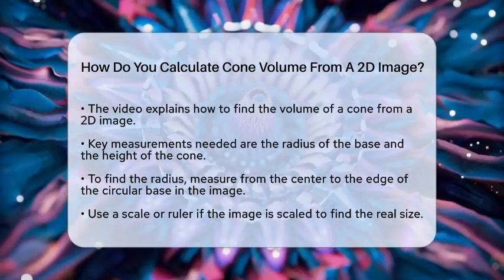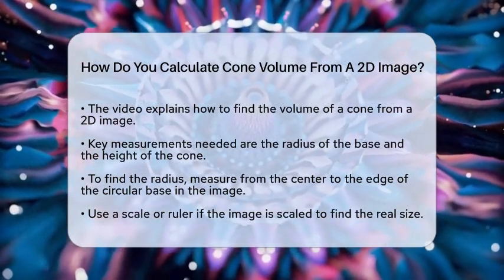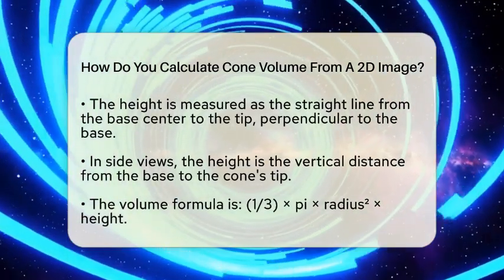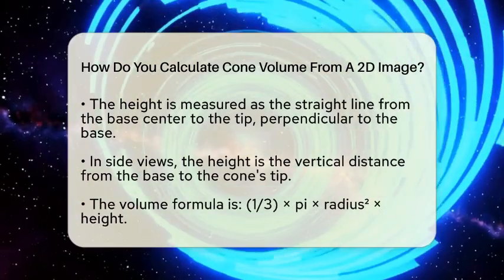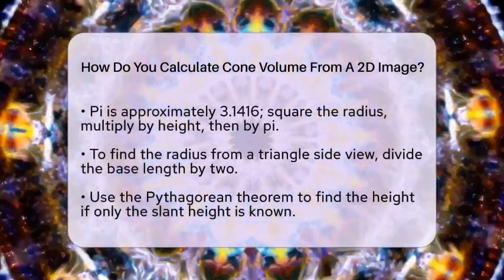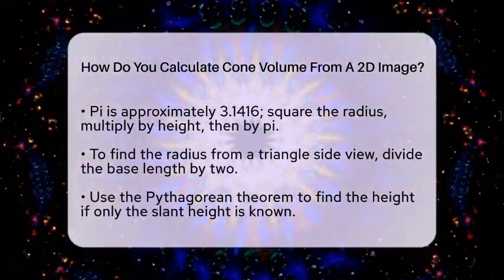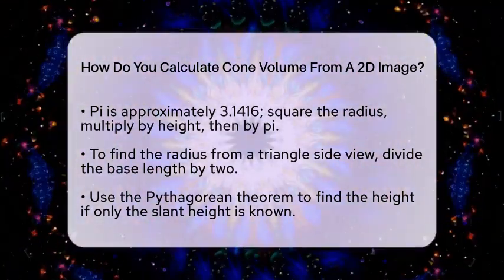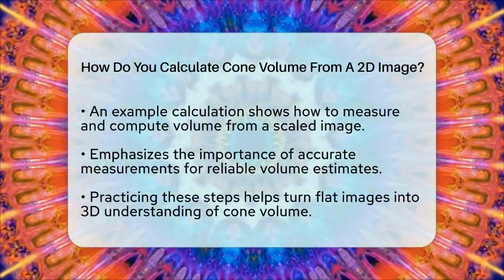How Do You Calculate Cone Volume From A 2D Image? - All About Geometry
How Do You Calculate Cone Volume From A 2D Image? Are you interested in understanding how to find the volume of a cone from a simple 2D image? In this video, we’ll guide you through the process of converting a flat picture into a three-dimensional measurement. We’ll start by explaining how to identify the key measurements needed, such as the radius of the base and the height of the cone. You’ll learn how to measure these accurately, even if the image is scaled or viewed from a side. We’ll also show you how to use basic geometric formulas, including the Pythagorean theorem, to find missing dimensions like the height when only the slant height is visible. With step-by-step instructions, you’ll see how to apply the cone volume formula — multiplying the key measurements by pi, then dividing by three — to get an estimate of the cone’s capacity. Whether you’re working with a simple drawing or a photograph, this method helps you understand the three-dimensional space a cone occupies. Perfect for students, teachers, or anyone interested in geometry, this video makes calculating cone volume straightforward and easy to follow. Join us to improve your measurement skills and learn how to turn flat images into real-world understanding.